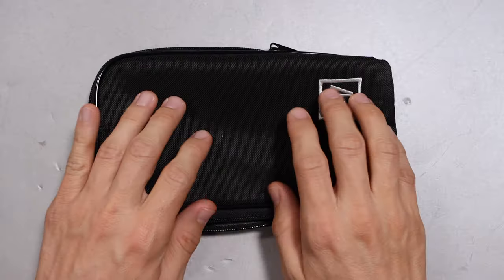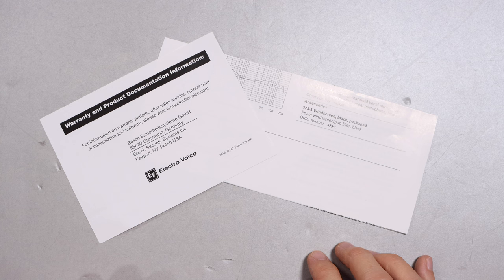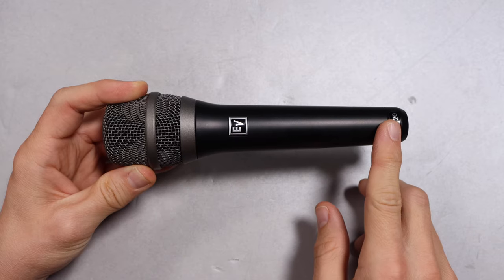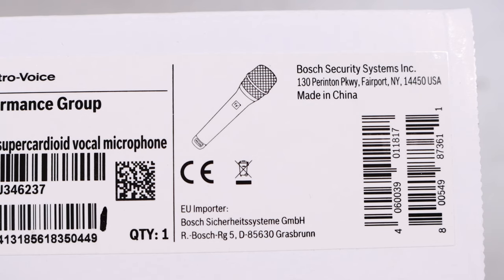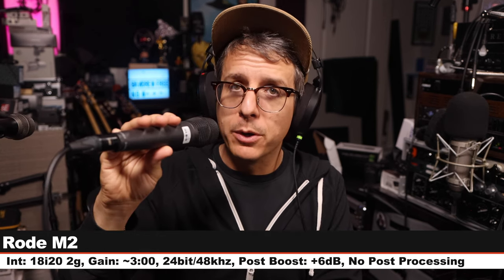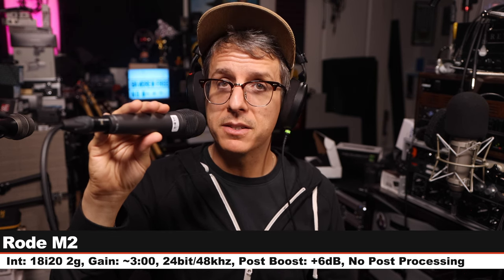Electro Voice RE520 Handheld Condenser Review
Today I review a handheld condenser mic from Electro Voice the RE520. This thing sounds like a brighter RE20 with a bit of heft in the bass, relatively neutral mid section and then a bump in the top end which offers some nice clarity without sounding too overboosted. It does great with handling noise rejection and pretty well with background noise. It suffers from plosives and if the grill is removed it becomes ungrounded and hums.

RECORDING SETTINGS:
Interface: Focsurite Scarlett 18i20 2nd Gen
Conversion: 24-bit / 48kHz
Gain: ~3:00
Boosted in Post: +4dB

SPECS:
Polar Pattern: Supercardioid
Freq Response : 40Hz - 20khz
Sensitivity: -45dB
Max SPL: 150 dB
Self Noise: 17dBA
Impedance: 200 Ohms
Power Requirement: 48V DC Phantom Power

B&H Photo

NOTE (FULL DISCLOSURE): As an associate, I earn from qualifying purchases.

00:00 - Intro / Setup
00:24  - What’s in the Box
00:42 - Build Quality / Walkthrough
01:11 - Specifications
01:27 - Polar Pattern Test (Tone / Rotation)
01:50 - Plosive Test
02:10 - Distance Test / Proximity Effect Test
02:30 - Background Noise Test
02:49 - Untreated Room Test
03:10 - Shock Rejection Test
03:28 - Mic Resonance Tap Test
03:42 - Handling Noise Test
03:53 - Cup the Mic Test
04:14 - High Pass Filter Test
04:56 - Intro to Comparison
05:12 - Shure SM58 Comparison
05:40 - sE Electronics V7 Comparison
06:06 - Audio Technica AT2010 Comparison
06:32 - Electro Voice ND76 Comparison
07:01 - Lewitt MTP350CM Comparison
07:28 - Rode M2 Comparison
07:55 - Earthworks SR117 Comparison
08:29 - Shure Beta87a Comparison
09:04 - Electro Voice RE20 Comparison
09:40 - Neumann KMS105 Comparison
10:15 - Neumann U87 Ai Comparison
10:45 - Music Test
12:17  - Pros & Cons
13:35 - Overall Thoughts
15:21 - Recommendation

Electro Voice RE520 Review / Test (vs. RE20, SM58, KMS105)